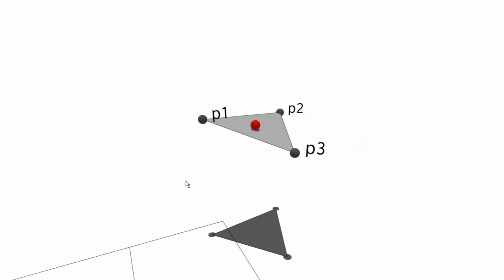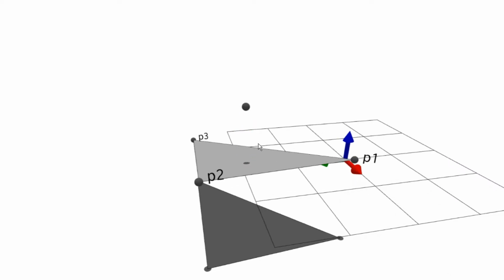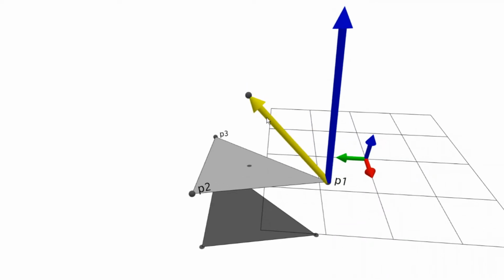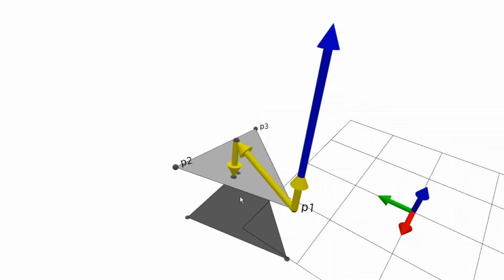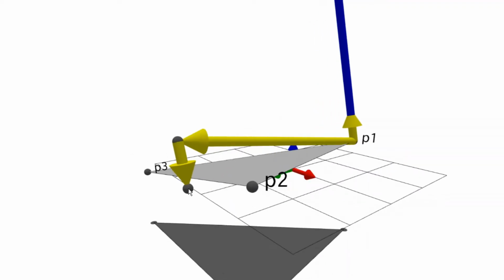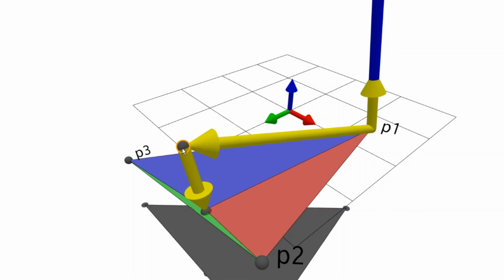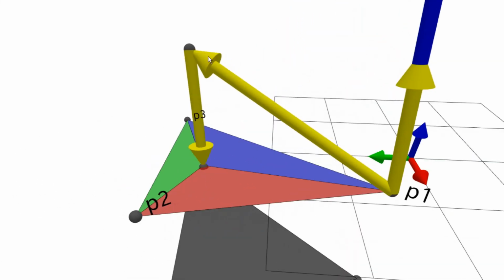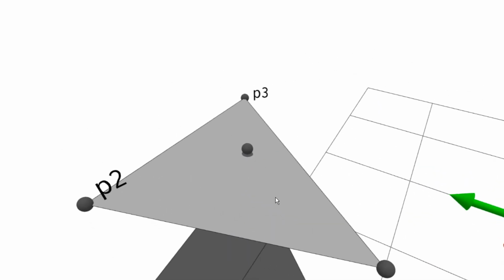3D Collision Between a Point and a Triangular Face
1) Project the position of the point onto the plane defined by the three points of the triangle.
2) Check if that projected point is within the triangle
3) If the projected point is within the triangle and the distance from the point to the projected point is below a certain threshold value then the point is colliding with the triangular face.